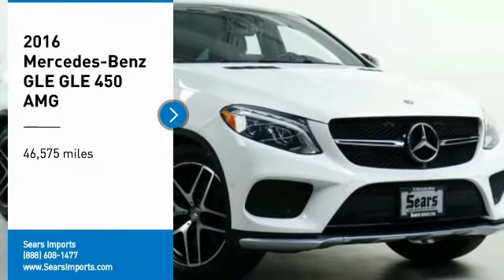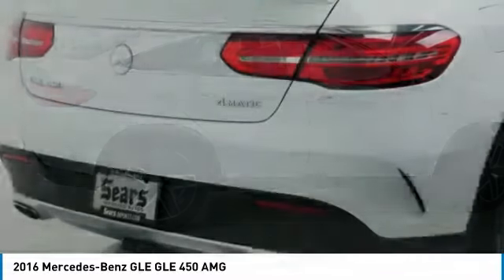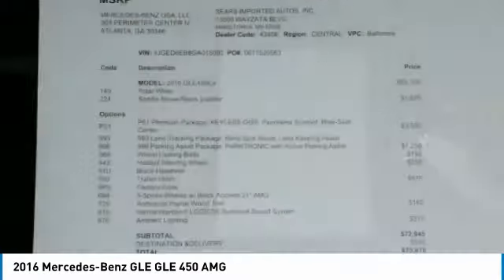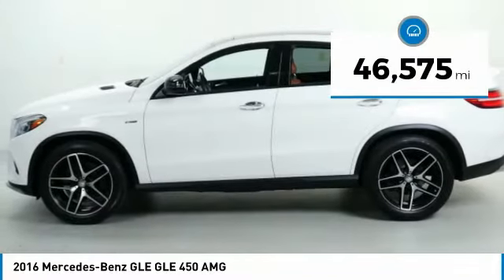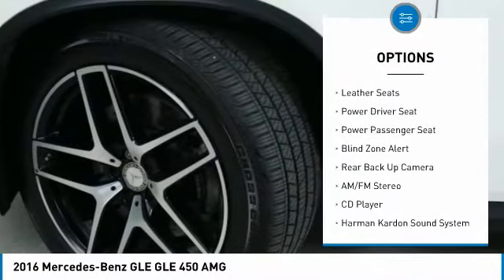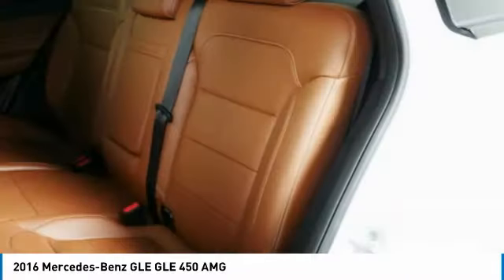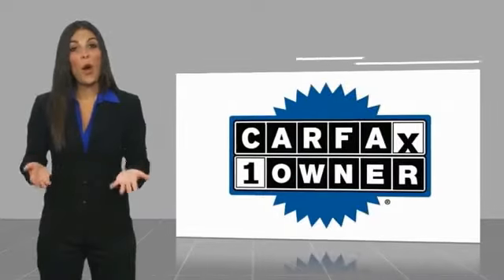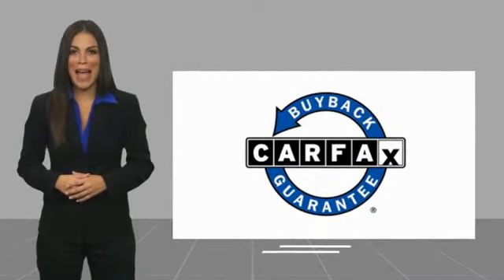2016 Mercedes-Benz GLE GLE 450 AMG Minnetonka Minneapolis Wayzata,MN 72941A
Sears Imports
13500 Wayzata Blvd